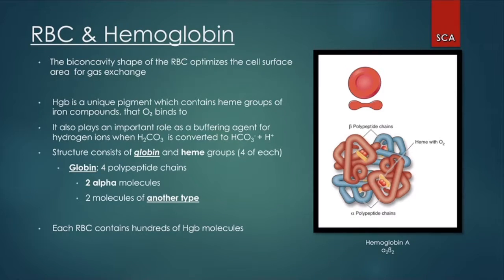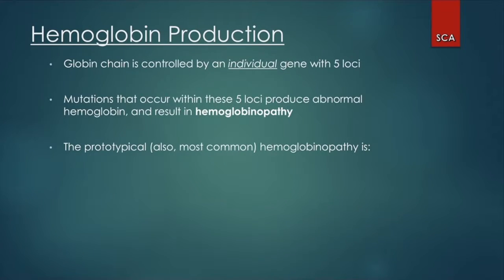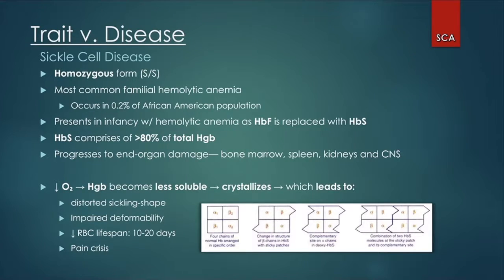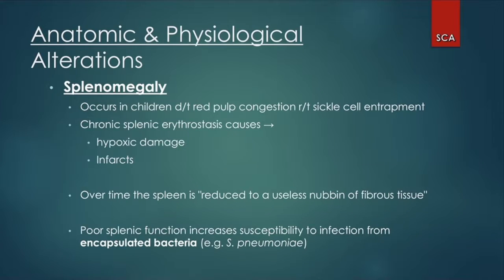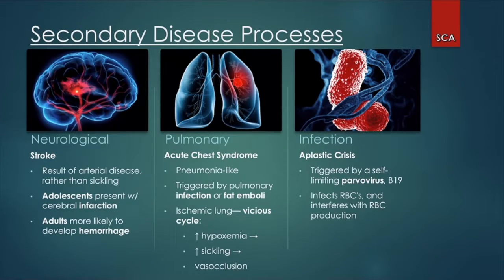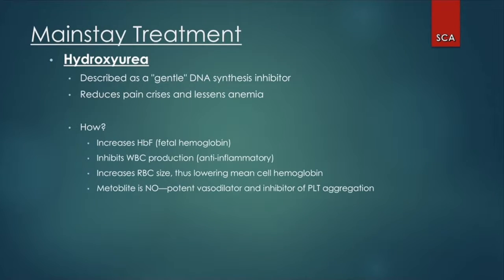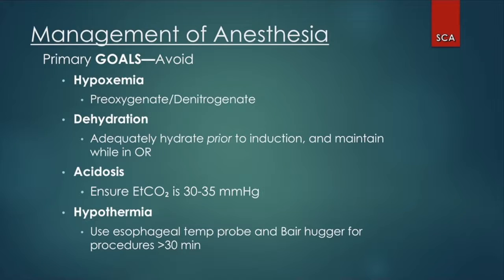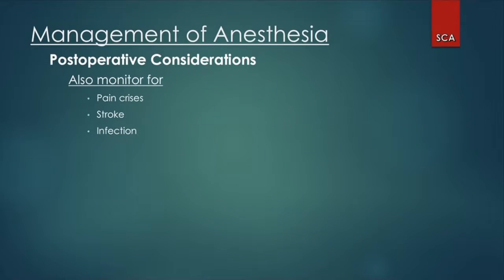Sickle Cell Anemia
Quick overview of Sickle Cell Anemia, by Shawn Henry, SRNA, BSN, RN